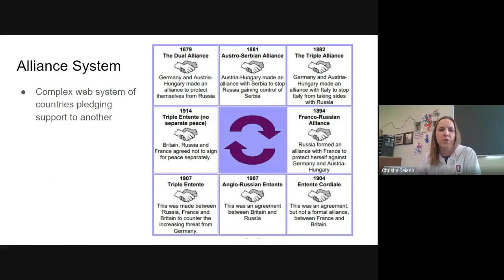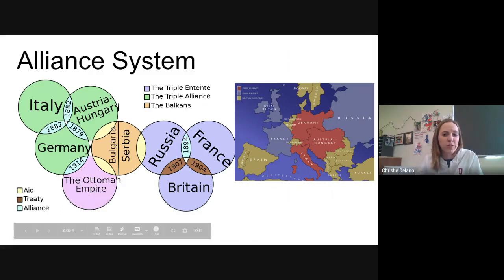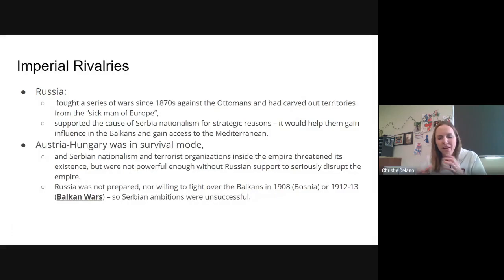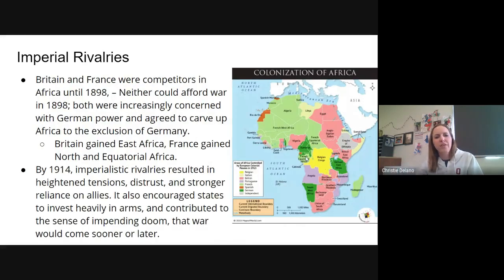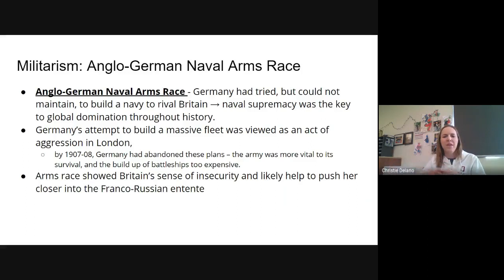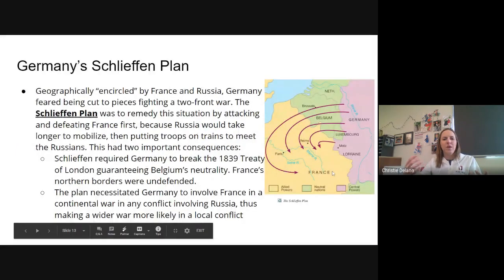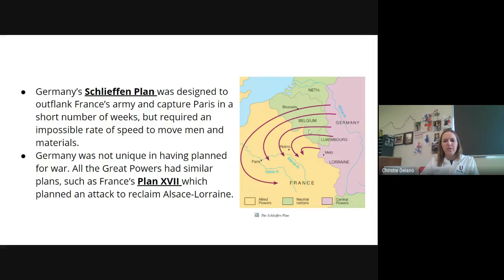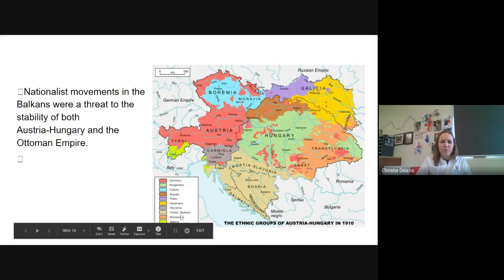SS 20-1 MAIN Causes of WWI